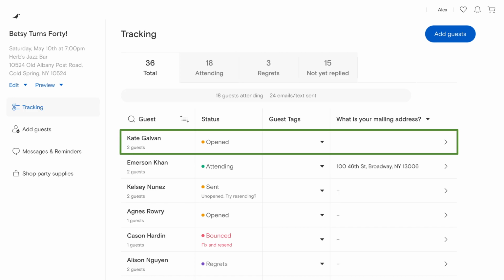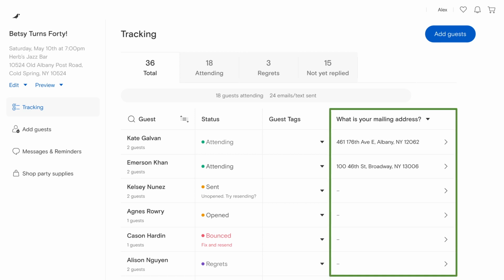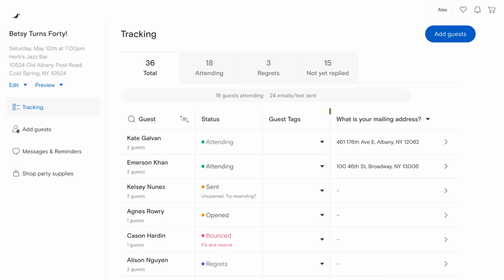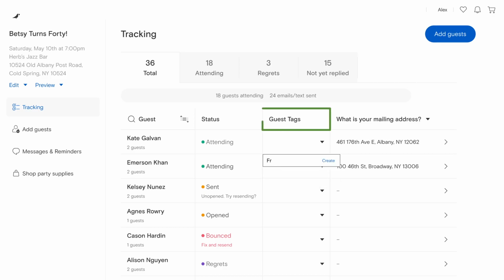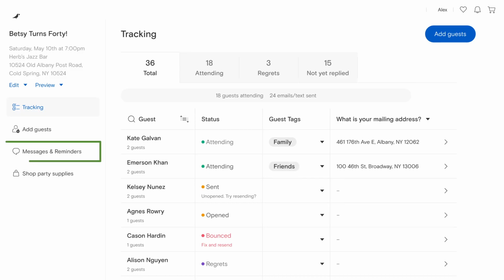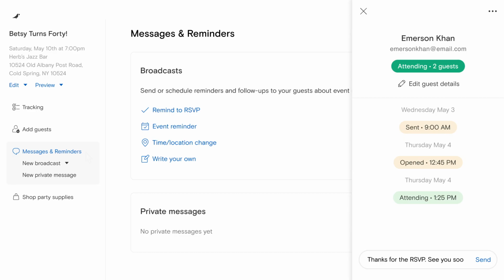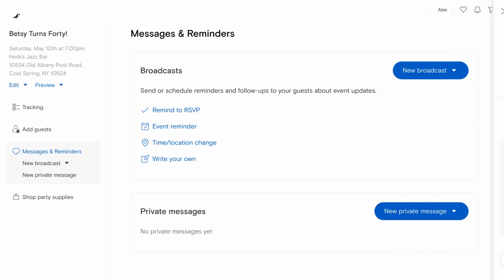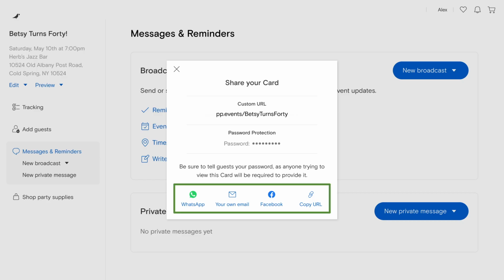How to manage your Paperless Post guests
In this Paperless Post tutorial, we’ll show you the features and tools you can use to manage your event. From your Tracking page you’ll be able to track all of your RSVPs and delivery statuses in real time. If you asked your guests questions, we’ll show you how to see their responses and add Guest Tags to help you stay organized. You’ll also learn how to send event reminders to maximize RSVPs, and how to send broadcast messages or private messages to individual guests. Additionally, you’ll learn how the Paperless Post app allows you to check guests in at your event.

✨ HELPFUL LINKS
Online invitations for all the moments that matter:

⏰ TIMESTAMPS
00:00 Introduction
00:13 Tracking RSVPs
00:33 View Guest Question responses
00:39 Add missing guests
00:46 Guest Tags for organizing guests
01:00 Follow up with guests and send a reminder
01:11 Tips for maximizing your guest list
01:33 Check guests in with the app
01:45 Send a thank you message
01:59 Conclusion